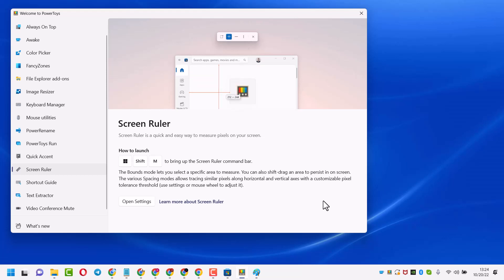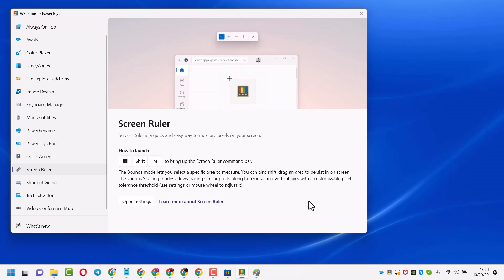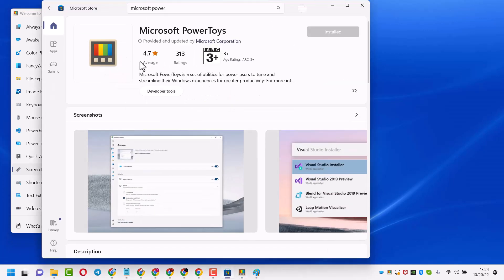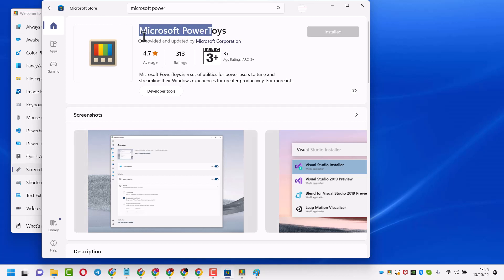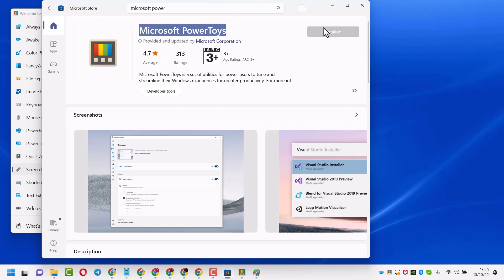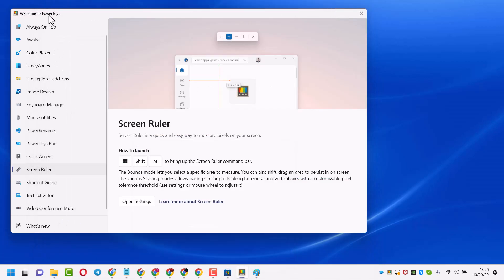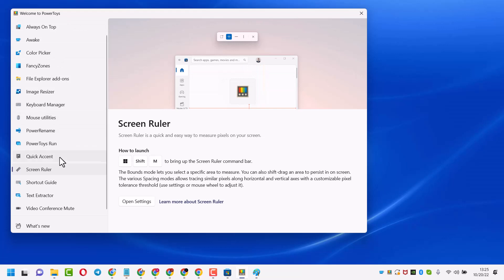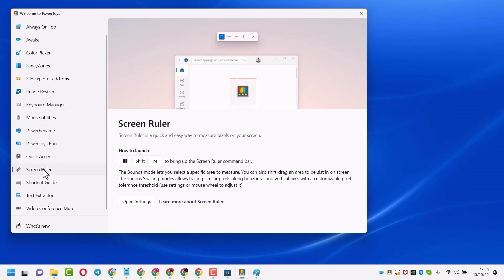How to add a ruler to the screen on Windows 11